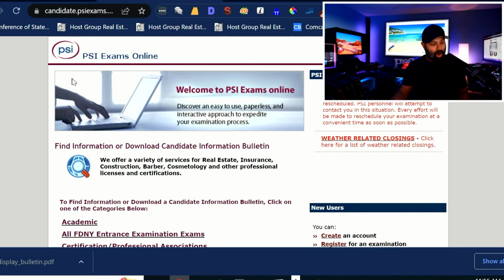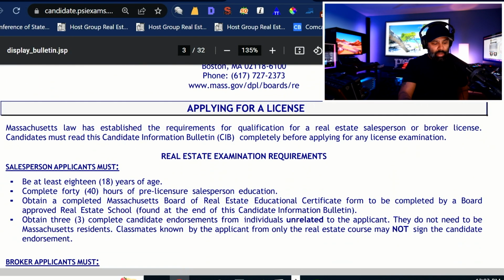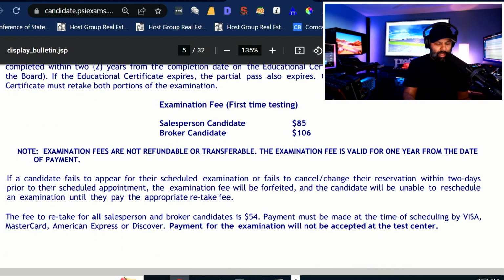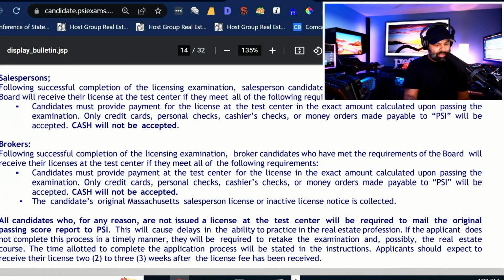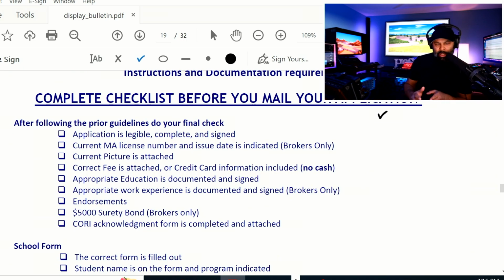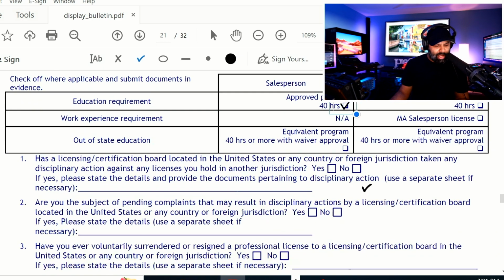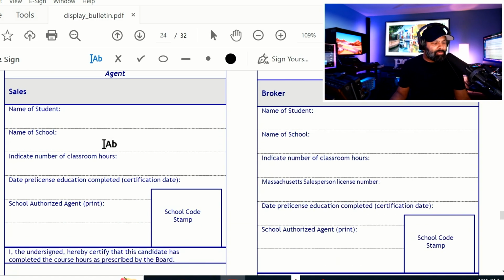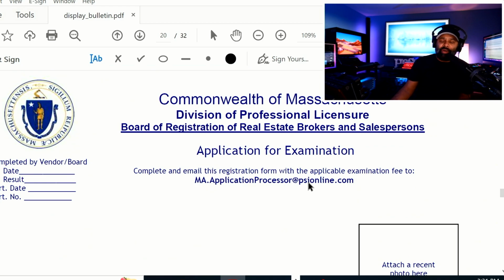How to Apply for The Massachusetts Real Estate Exam (PSI Application)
Are you preparing to take the Massachusetts Real Estate Exam? If so, you'll need to submit an application to PSI Testing Centers, the state's official testing provider. If you haven't taken the 40-hour pre-licensing class, that is your first step

For the most up-to-date version of the PSI MA real estate exam application, visit PSI's

In this video, I walk you through the application process, from creating an account on the PSI website to submitting your completed application and payment. Once you submit your application, it is time to study, so check out our Massachusetts state real estate exam prep videos!

Whether you're a first-time test taker or need a refresher on the application process, this video will give you the guidance you need to get started. Don't let the application process hold you back from pursuing your real estate career in Massachusetts!

Chapters:
00:00 - PSI Massachusetts Real Estate Exam Application
03:37 - Get the Updated PSI Bulletin & Application
08:15 - License Requirements
13:15 - How much does the real estate exam cost?
17:35 - What is the passing score?
19:02 - How many questions are on the exam?
21:27 - What is on the exam? Content Outlines
24:01 - Application Checklist
31:53 - Criminal Background: CORI Form
32:23 - What is the Board of Registration?
34:45 - Educational Certification
35:31 - Candidate Endorsements